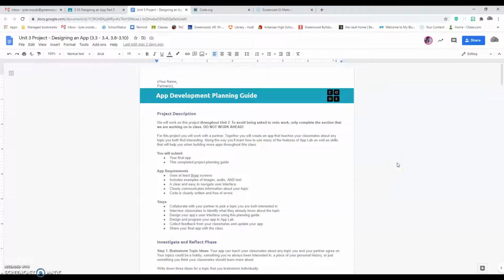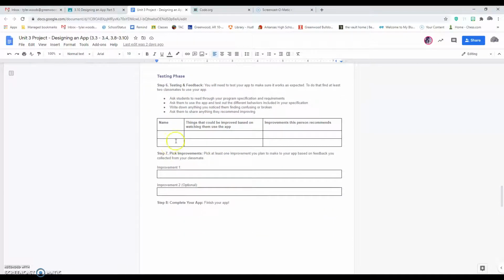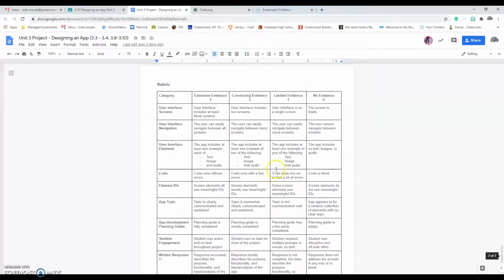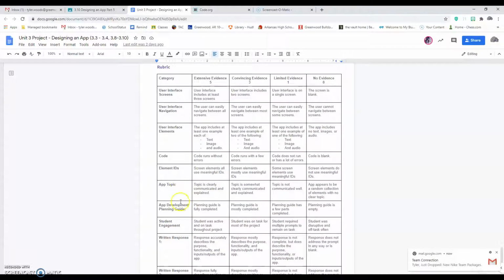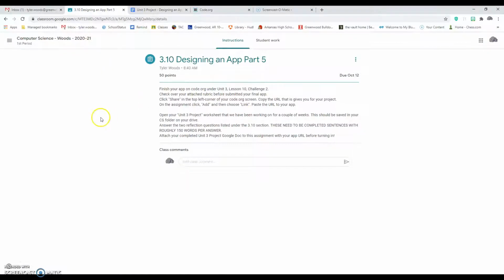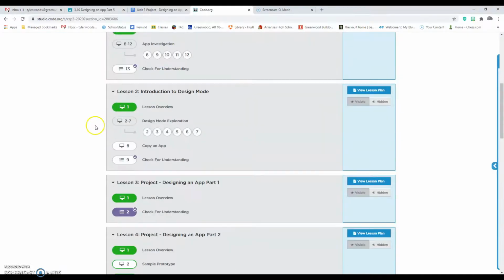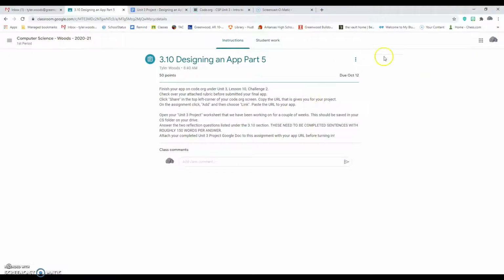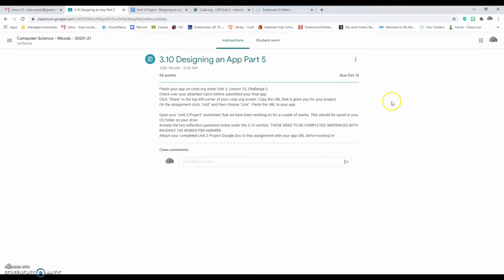3.10 Designing an App Part 5